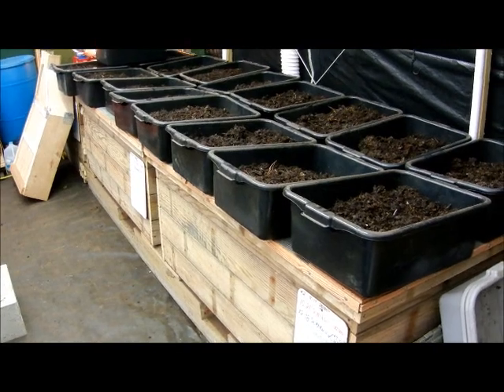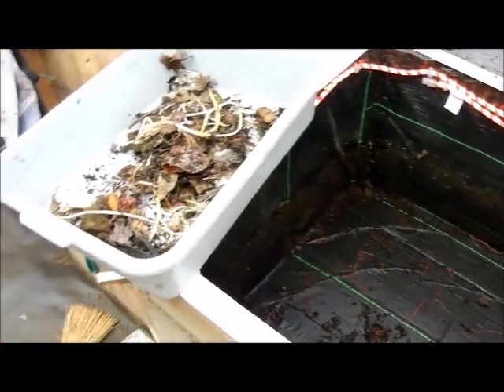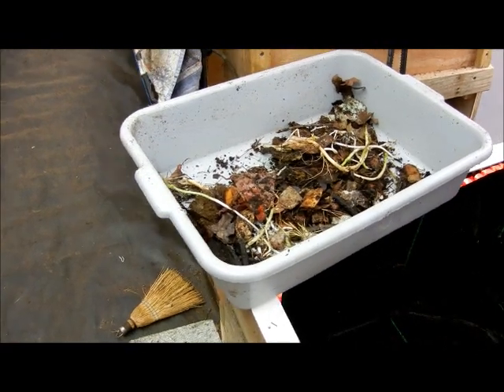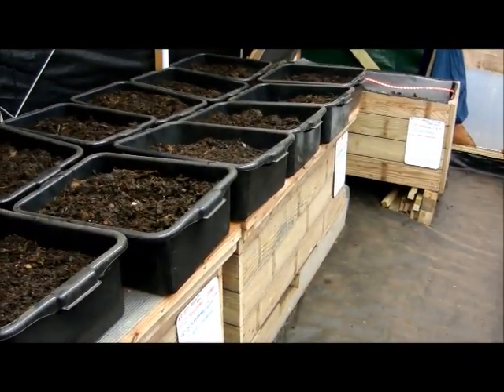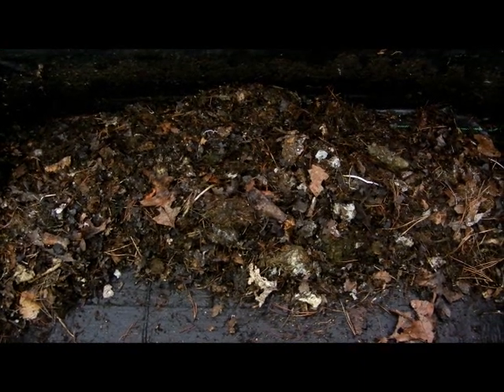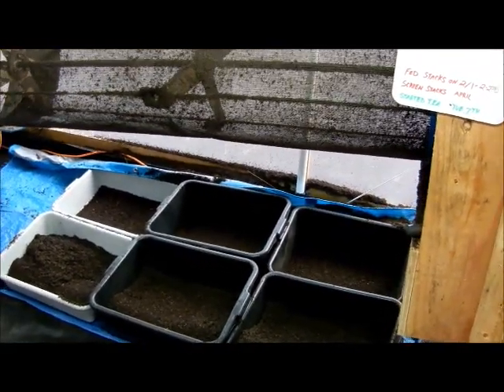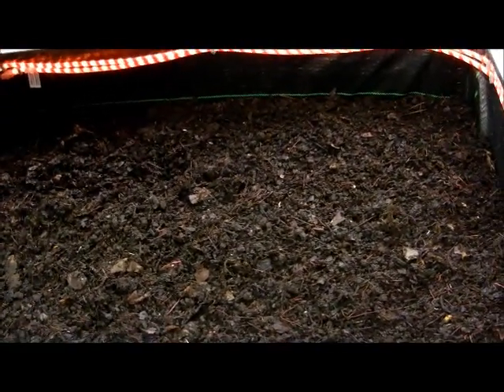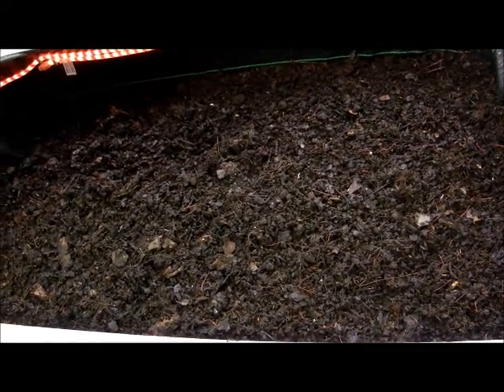Grandpa D's Worm Farm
The Screening Process